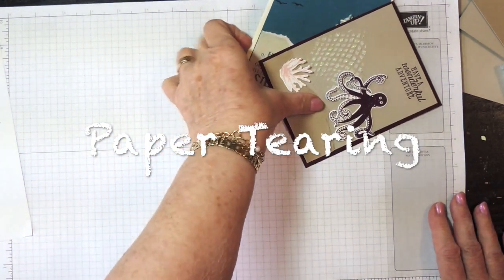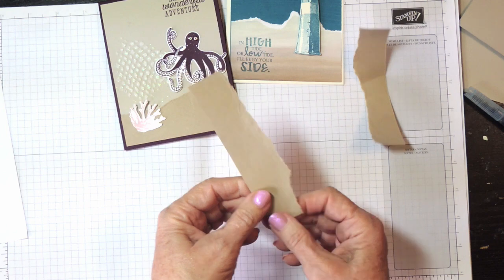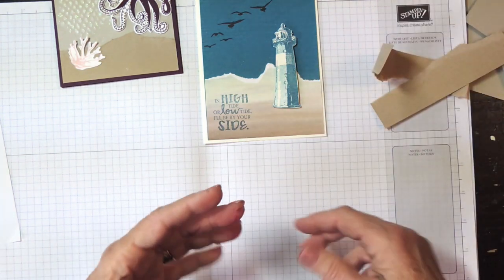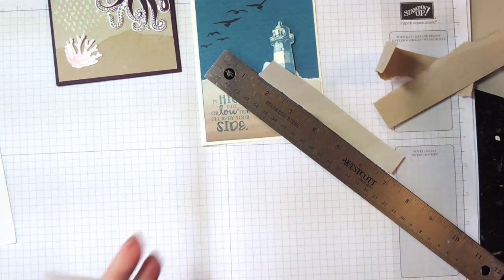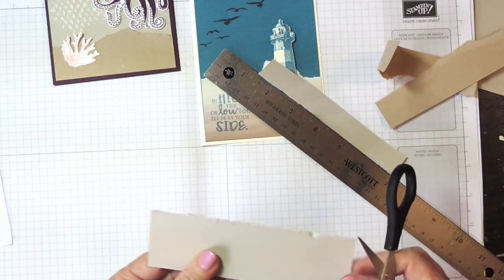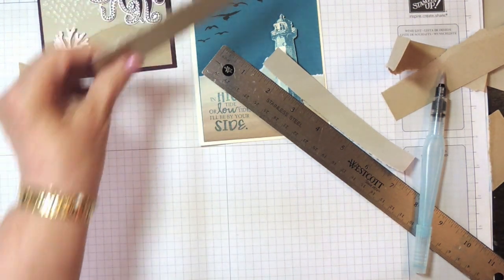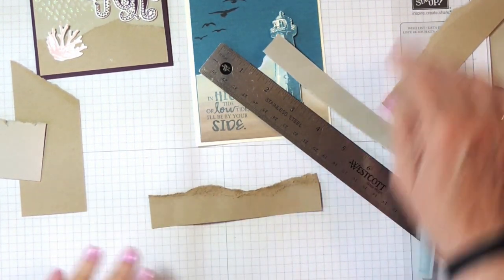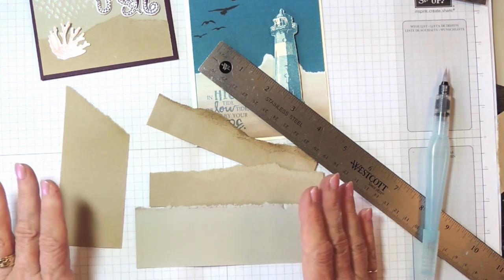Paper Tearing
Dianne Keough diannescards.com Stampin' Up! This video demonstrates a ver ysimple technique that adds interest to cards, home decor items  or scrapbook pages.